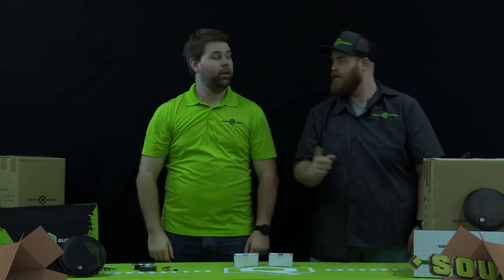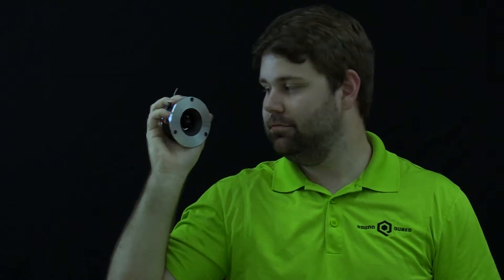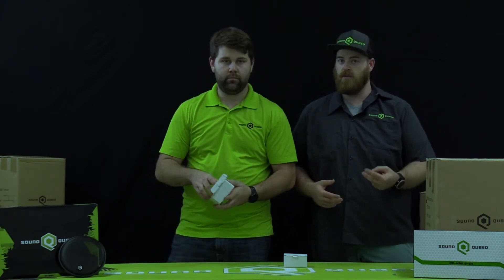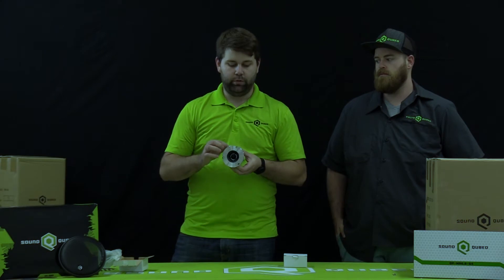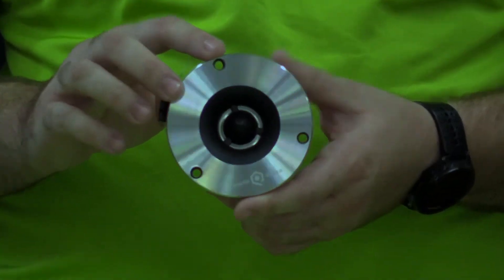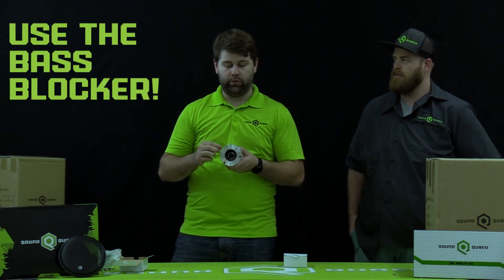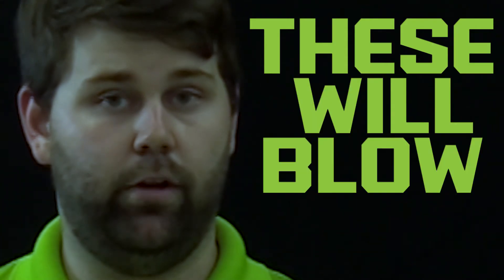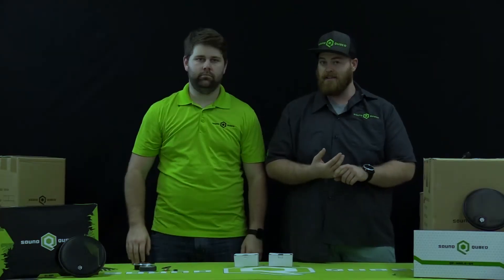What's In the Box Episode 5: The QP-TH25 Super Tweeter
Contest Time!!!
This week on “What’s In the Box?” we go over the QP-TH25 Super Tweeter!
We love these things so much that we want to share the love and give a pair away to you!
For your chance to win a pair of Super Tweeters you need to do the following follow the instructions on the post that this link leads to!